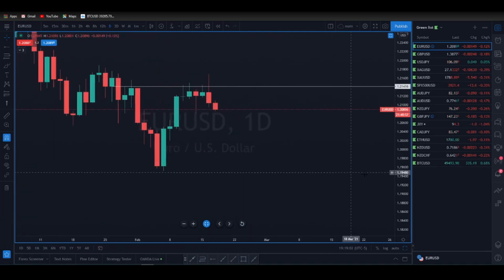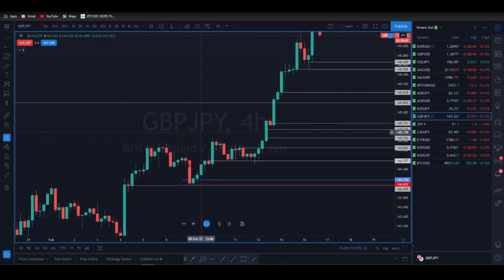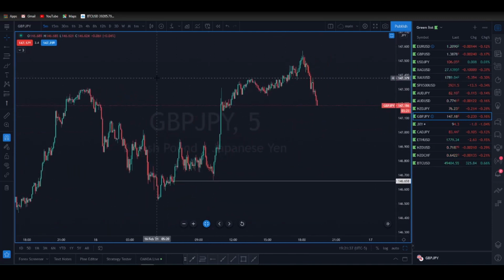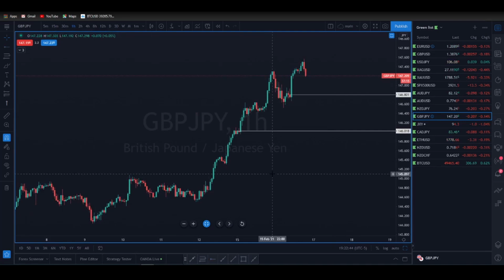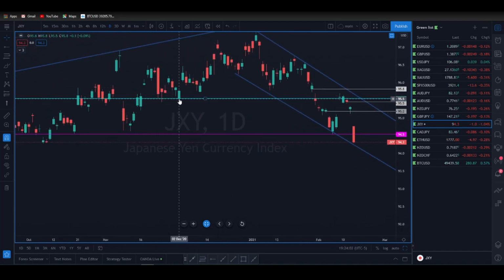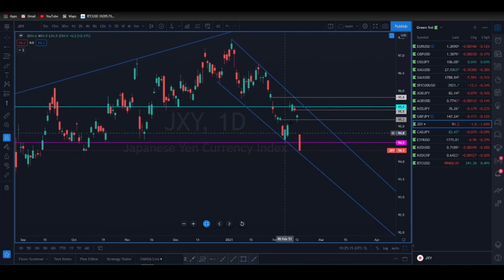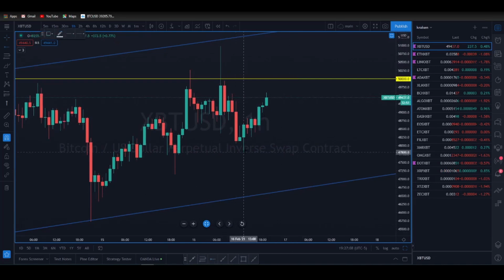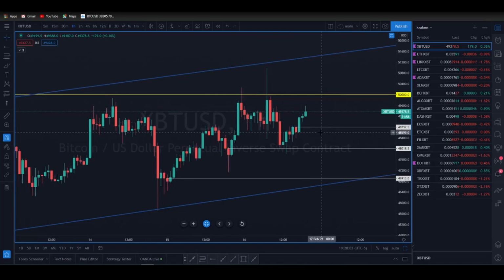TRADE REVIEW for EURUSD and GBPJPY and a look at BTCUSD technical analysis price action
Just a quick trade review for EURUSD and GBPJPY. We will take a look at the JXY index as well as the mighty BTCUSD. technical analysis price action day trade

⛓️ 🔗 Useful Links 🔗 ⛓️

► coin base wallet phone app @tradingfaks